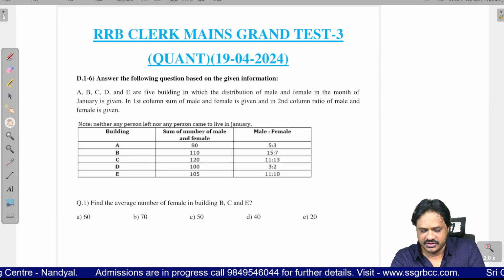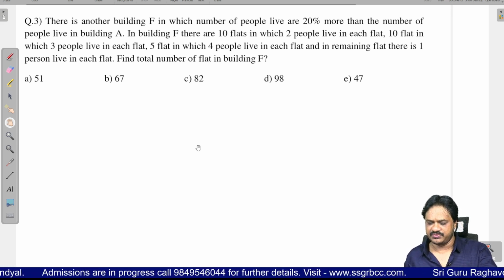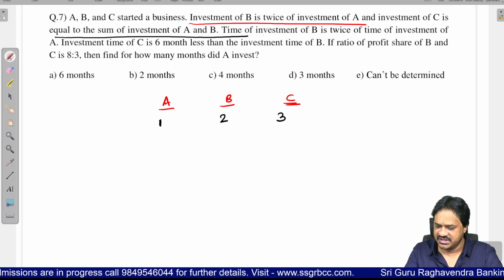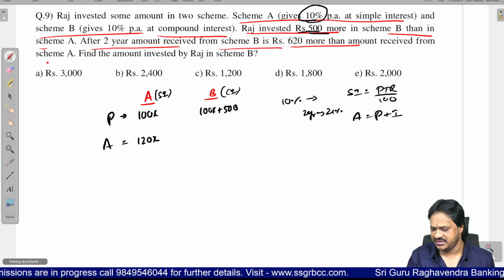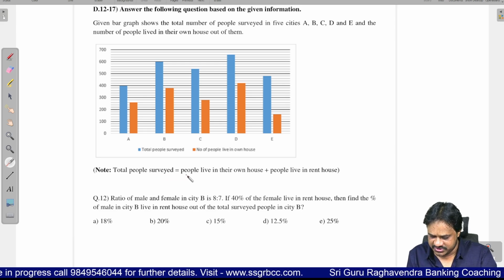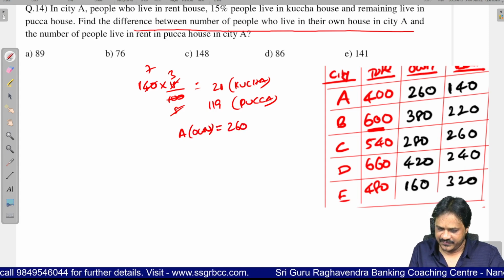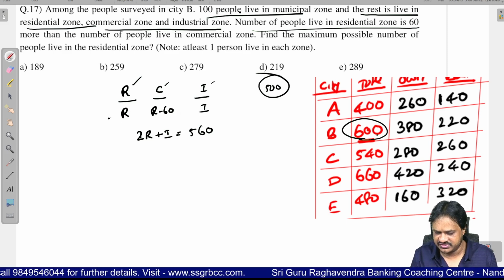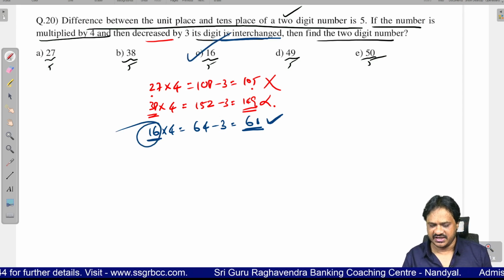RRB CLERK MAINS # QUANTITATIVE APTITUDE # GRAND TEST -3 # PART- 1 (19-04-24)#